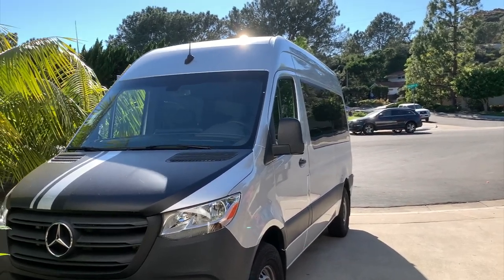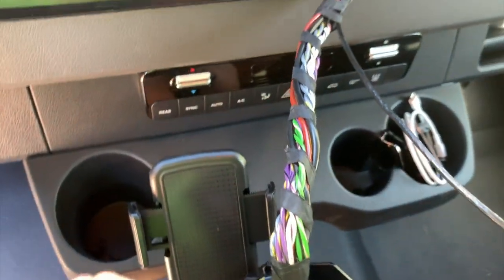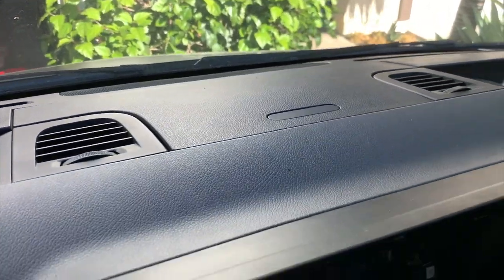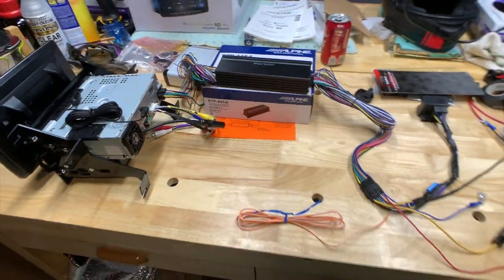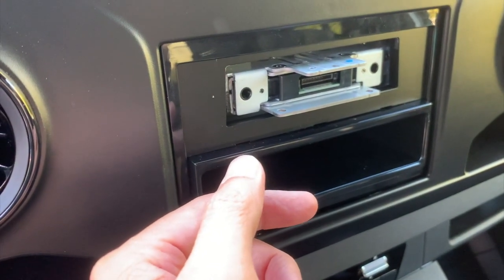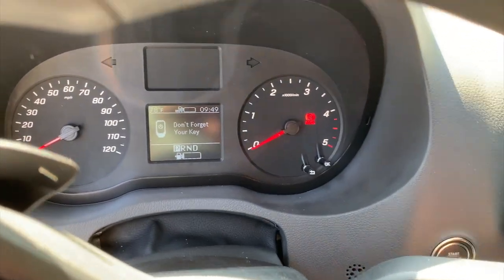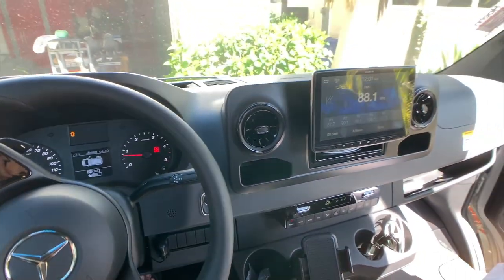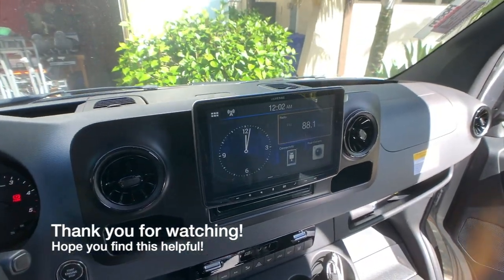2019 Sprinter van Alpine Halo9 installation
Replacing the standard radio of my 2019 Mercedes Benz Sprinter van with Alpine Halo9 (iLX-259)